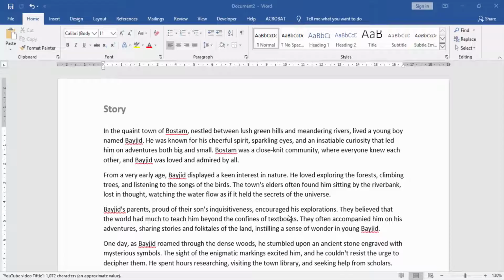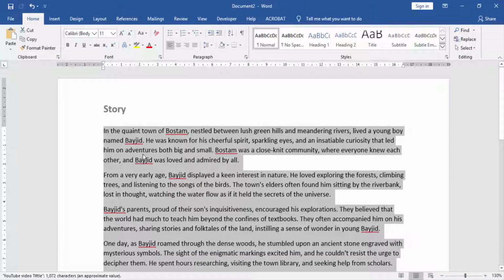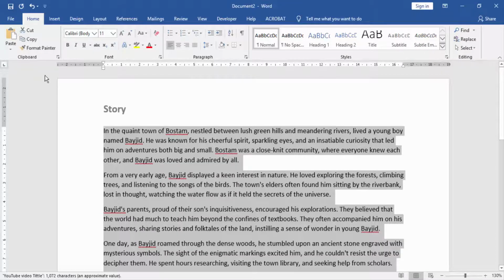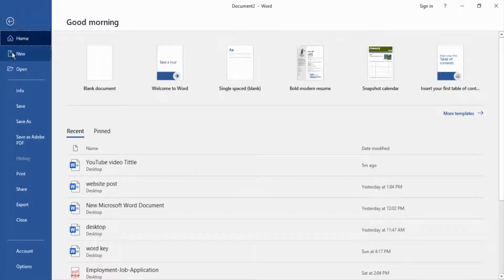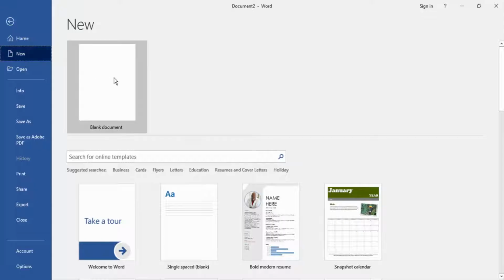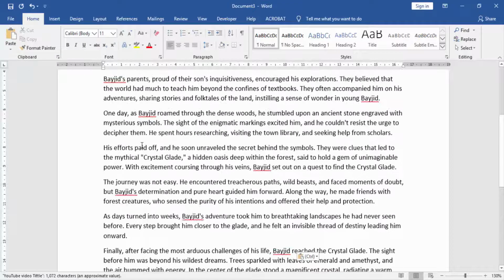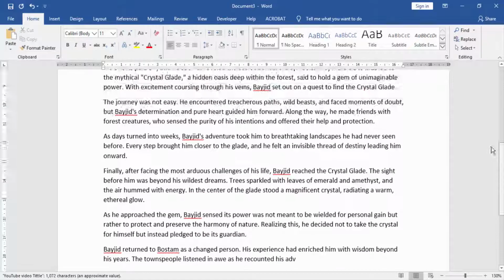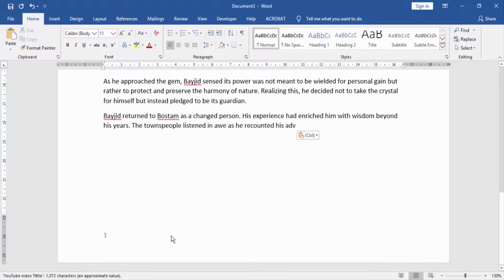How to copy whole page in word including header and footer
In this video I will show you: How to copy whole page in word including header and footer